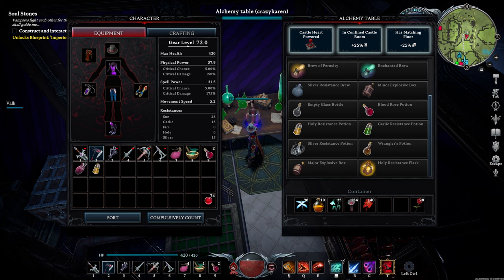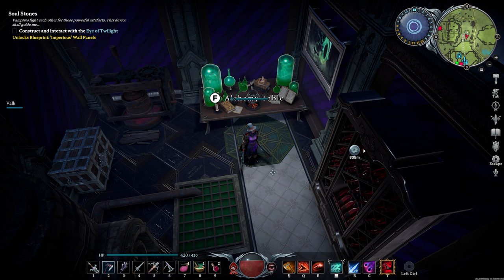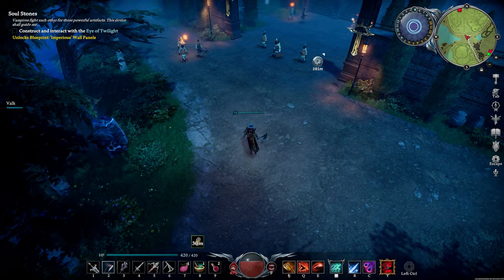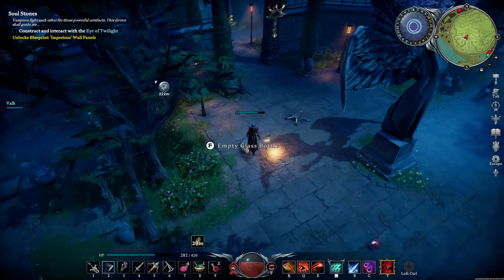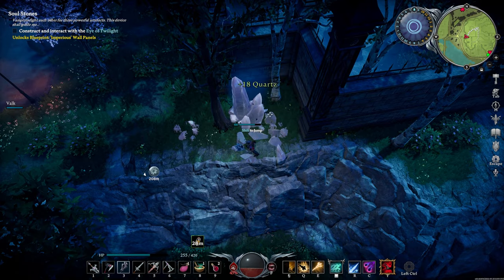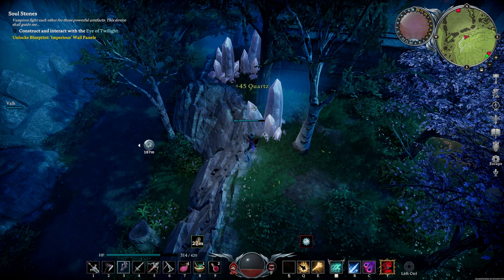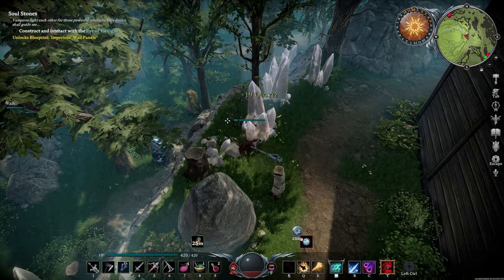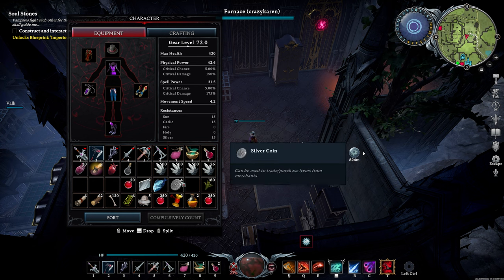V Rising - Best Location to Farm QUARTZ for Glass (1500 +) & Tips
🎉Star Citizen: Use my code when creating a account: "STAR-Q3VN-ZT3F"

📸 Stream Schedule
Updates weekly!